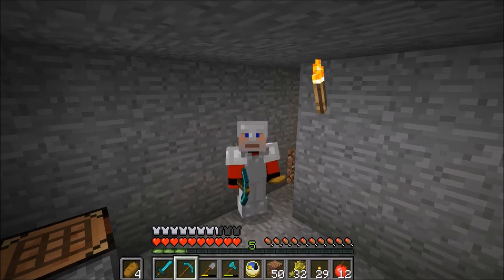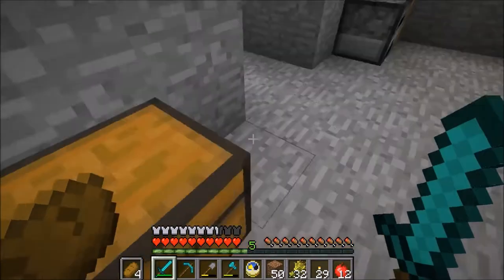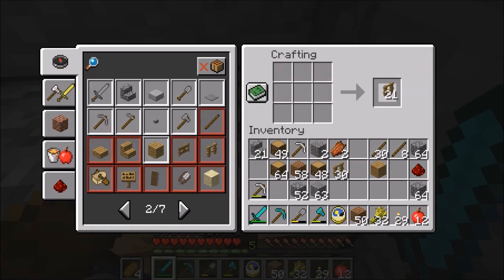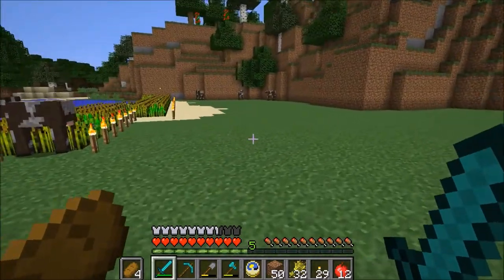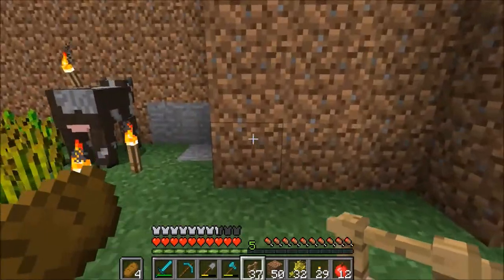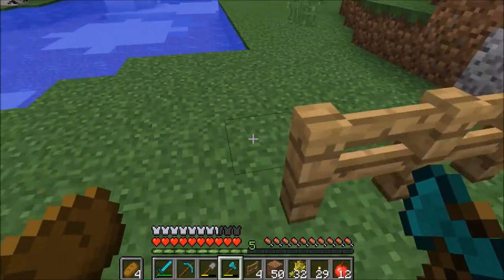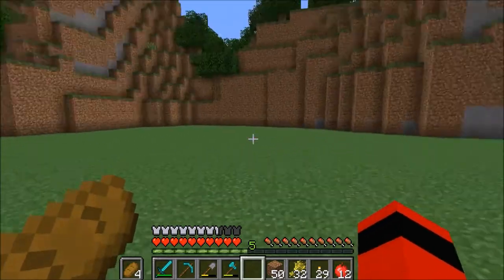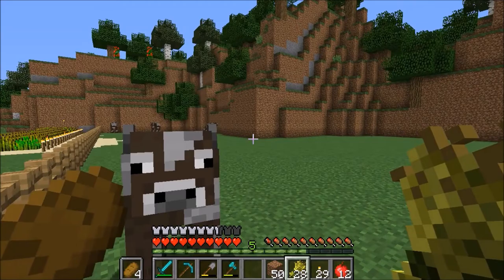Minecraft Basics from the Beginning - Episode Twelve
In Episode Twelve we learn how to craft some fence and gates and then how to lay them out. You'll also notice that I cleaned out some trees and leveled the cattle pen so that it's easier to keep track of the cows and manage the mobs that come out at night!

This video is Episode Twelve in a series of videos that we'll be posting called Minecraft from the Beginning. These short videos are all about starting out in Minecraft. What do you do the first day and night? How do you survive and where do you get food and shelter from?

We'll try and answer all of your questions and show you how to do everything to need to do to make this game a total blast to play.

Be sure and catch Gavin over at GavinGames 123 and Madison over at Mining Mady here in YouTube.

               ***Equipment and Apps Used at GMG Minecraft***

Screencast O Matic Pro
MSPaint
Windows Movie Maker
GIMP 2.8
HandBrake